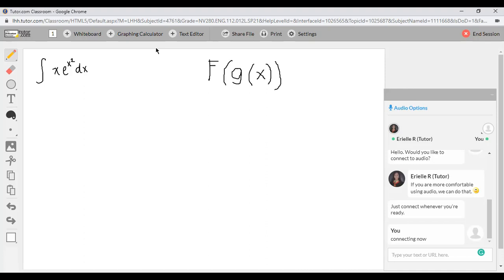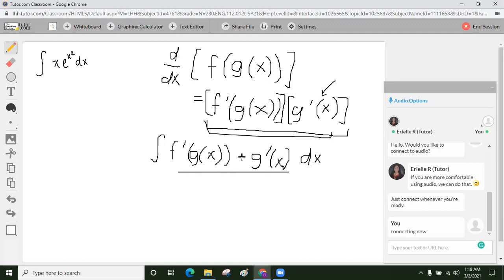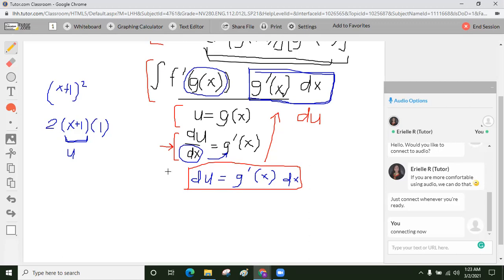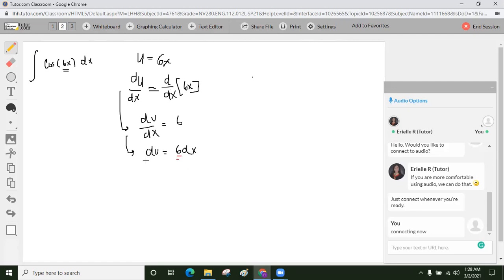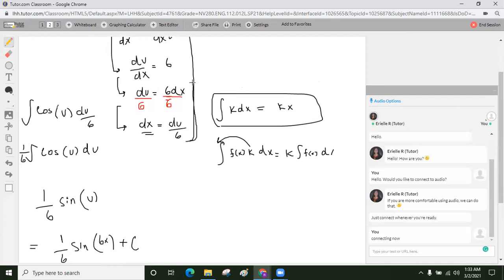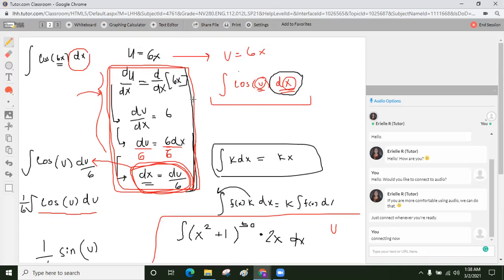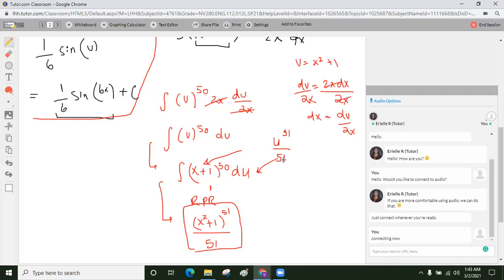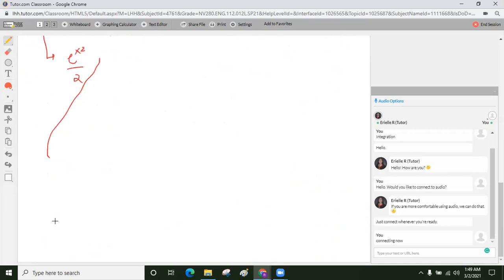Deeper look into u-substitution with Integrals || Tutor session with Erielle R.